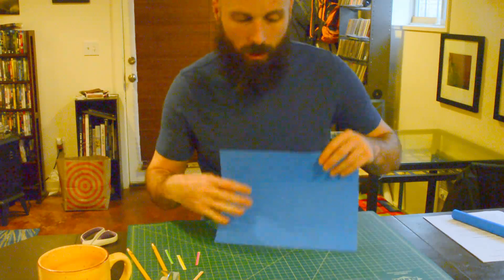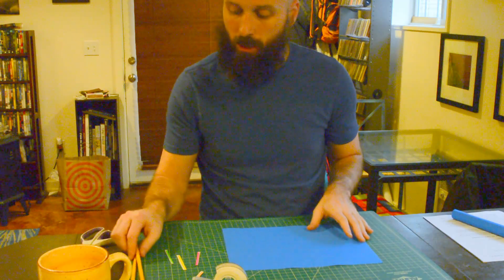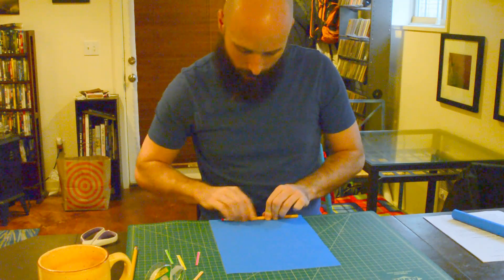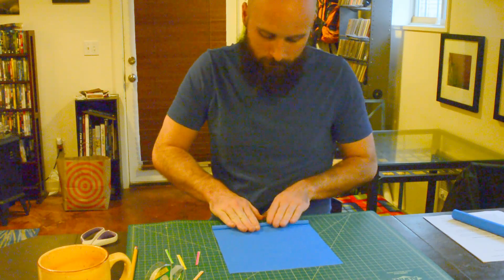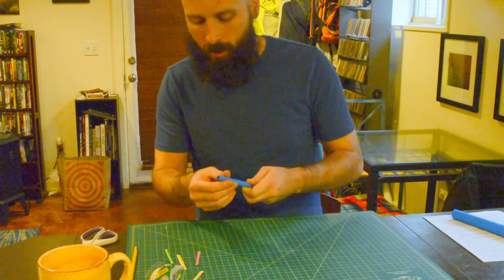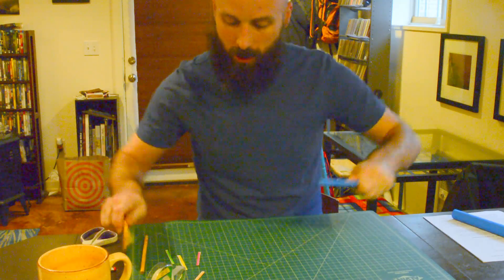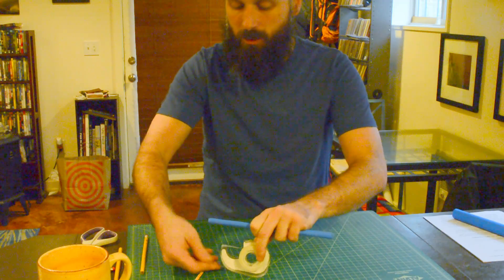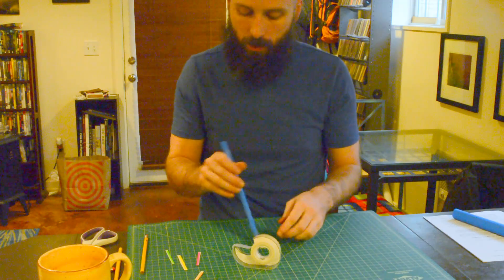01 Car Body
How to build an Lou-Vee Air Car (BODY)